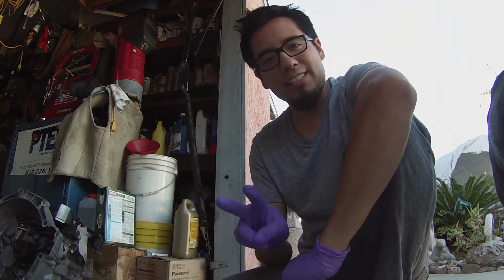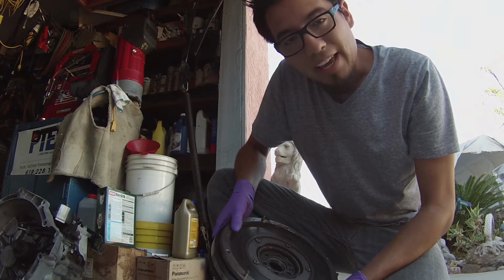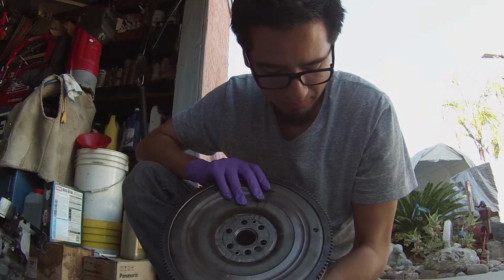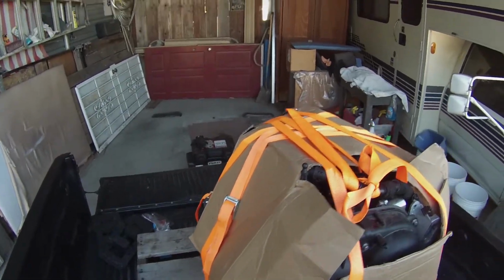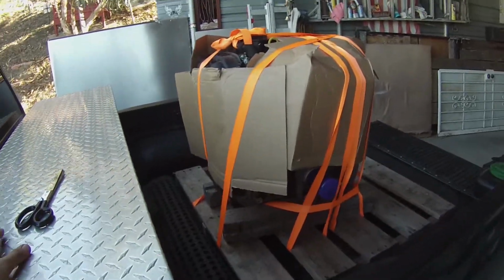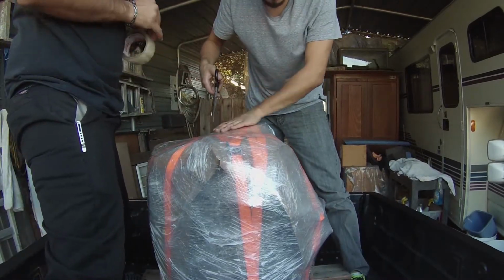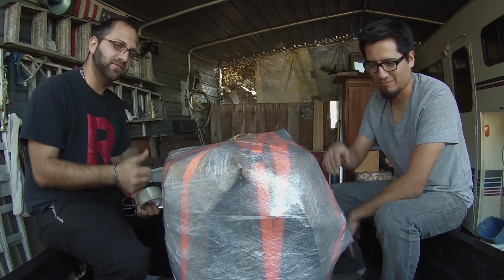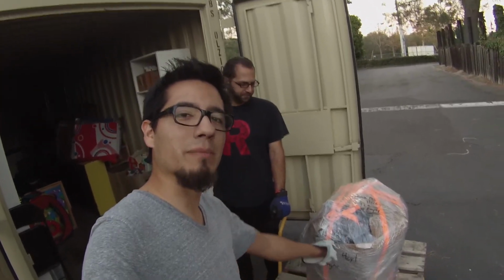Fiesta ST Flywheel weight and Shipping an engine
I find out how much the oem Fiesta ST flywheel weighs and Rabie and myself do a how to prep your engine for shipping.